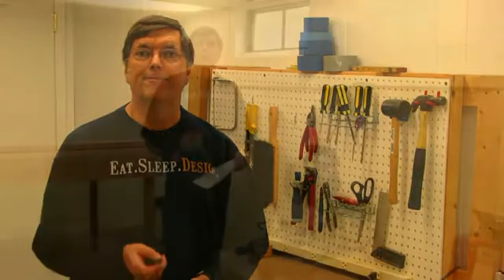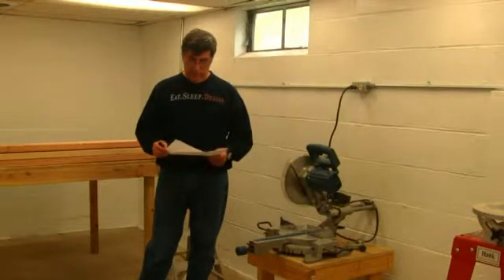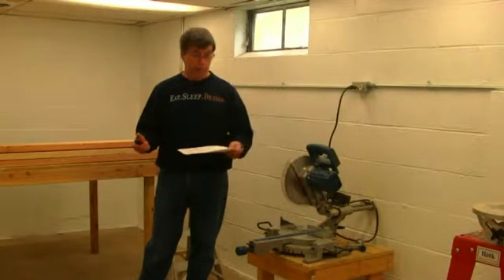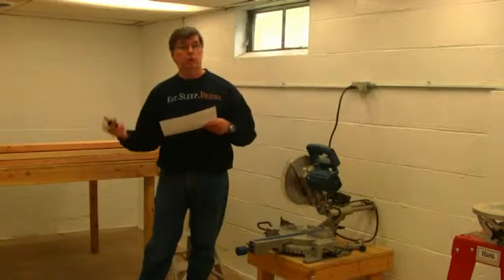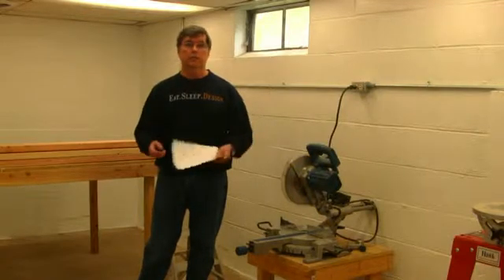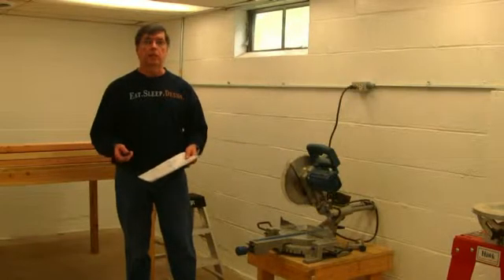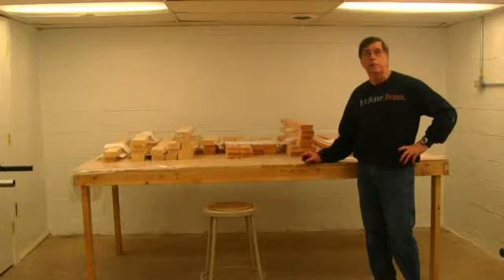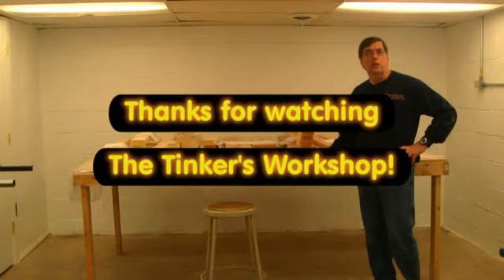CNC Enclosure Part One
This is part one of a building of a CNC enclosure for a Solylva CNC machine done at The Tinker's Workshop.  In this video I talk about the enclosure and the number of parts that are needed for the project.  I then cut all the pieces out for a start.  More videos will follow as the project progresses.